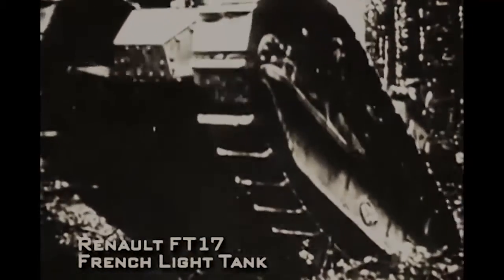AMX Leclerc - MBT built by GIAT - Nexter of France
The Char Leclerc, is a main battle tank (MBT) built by GIAT, now Nexter of France. It was named in honour of General Philippe Leclerc de Hauteclocque who led the French element of the drive towards Paris while in command of the Free French 2nd Armoured Division (2ème DB) in World War II.

The Leclerc is in service with the French Army and the army of the United Arab Emirates. In production since 1991,[2] the Leclerc entered French service in 1992,[2] replacing the AMX 30 as the country's main armoured platform. With production now complete, the French Army has a total of 406 Leclerc and the United Arab Emirates Army has 388. The price in 2011 was €9.3 million, which made it the most expensive tank in history at the time.[6] Following the devaluation of the Euro[clarification needed] its price fell dramatically, and in 2014 the K2 Black Panther surpassed the Leclerc's price record.

In 1964 studies were initiated about a possible replacement vehicle for the AMX 30: the Engin Principal Prospectif. In 1971, in view of the inferiority of the AMX 30 in comparison to the new generation of Soviet tanks about to be introduced, the Direction des Armements Terrestres ordered the beginning of the Char Futur project. In 1975 a working committee was created that in 1977 agreed on a list of specifications. In February 1980 however, a Memorandum of Understanding was signed with the Federal Republic of Germany involving the joint development of a MBT, called the Napoléon I in France and Kampfpanzer III in Germany. Fundamental disagreements about its desired configuration led to a failure of this cooperation in December 1982. It was announced that a purely French battle tank would be developed, called "EPC" (Engin Principal de Combat). Importation of foreign equipment, like the M1 Abrams, the Leopard 2, or the Merkava had been studied and rejected.

In contrast to most Western programmes of the time, much consideration was given to active, besides passive protection, to limit the overall mass of the vehicle. Mobility for evading enemy fire and fire control systems were given particular attention. Nevertheless it was a stated design goal to achieve at least double the protection against KE-penetrators in comparison to the level attained in then current MBTs of the fifty ton weight class, the latter indicated at about 400 mm RHA equivalency, the higher level at the same time protecting against shaped charges.